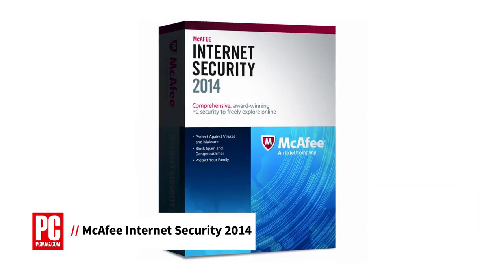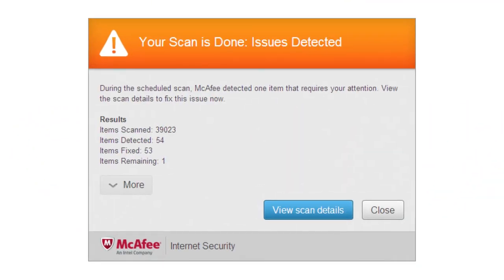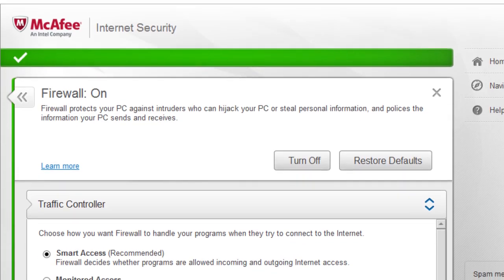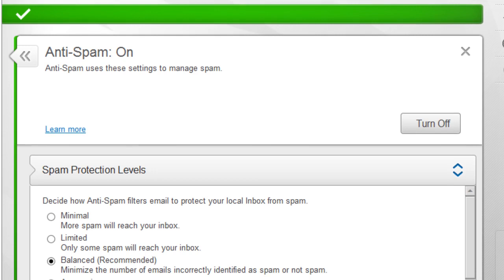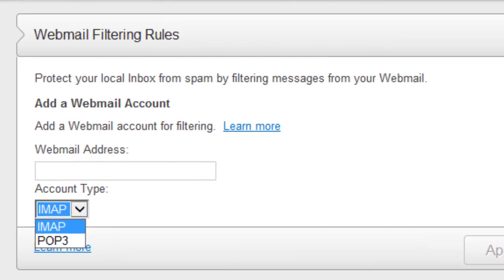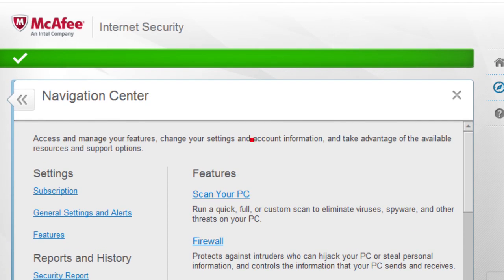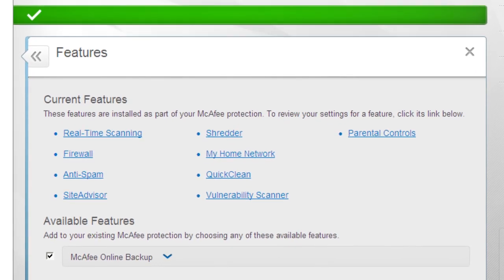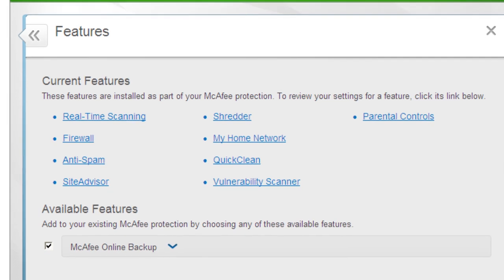McAfee Internet Security 2014 Review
The 2014 security suites just keep rolling in, many accompanied by a standalone antivirus and a feature-packed mega-suite. McAfee Internet Security 2014 ($79.99 direct for three licenses) comes equipped with all the expected suite features as well as a few interesting bonuses.